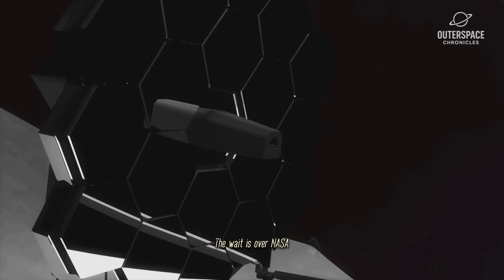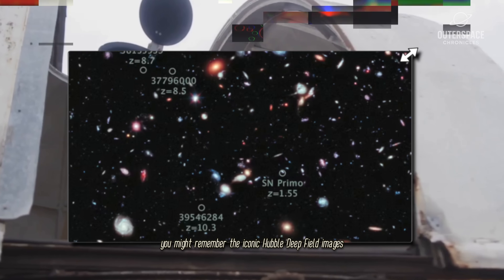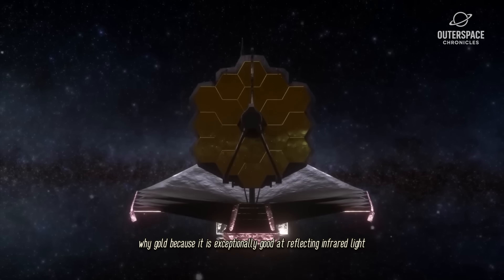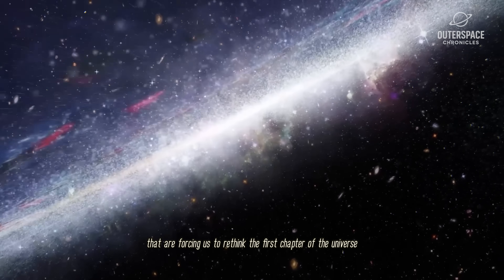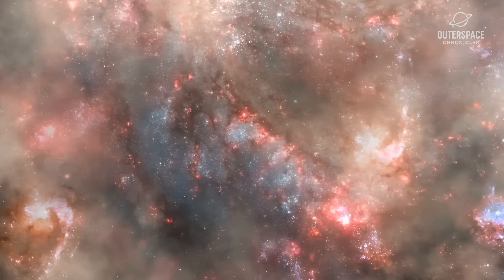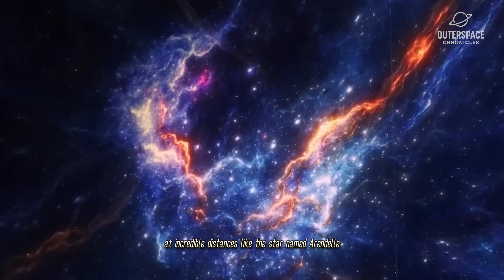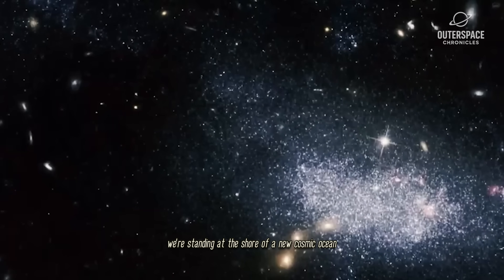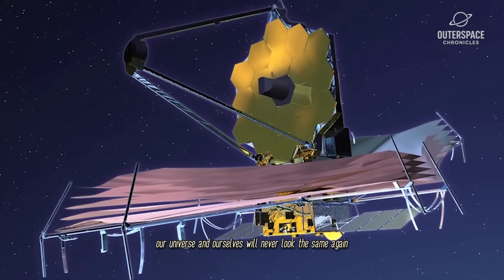Finally Released! The James Webb Image We’ve All Been Waiting For...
The James Webb Space Telescope continues to amaze, this time with data from its largest observing program ever! This isn't just another pretty picture; it's a panoramic view of the cosmos, offering new insights into deep space. Scientists are using this information about galaxy formation to challenge existing models of the universe.